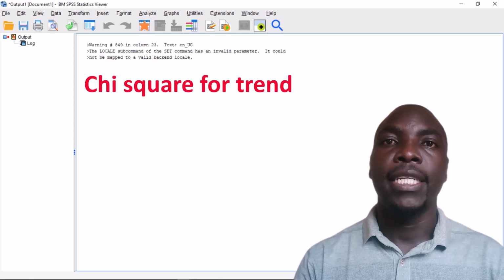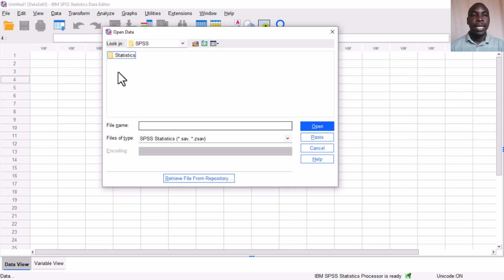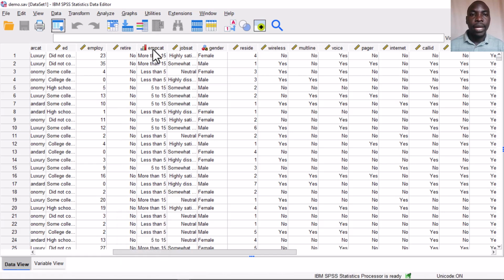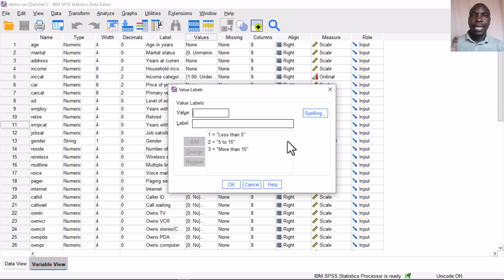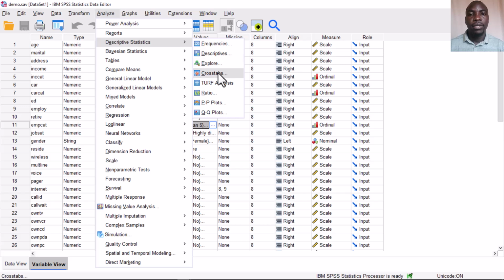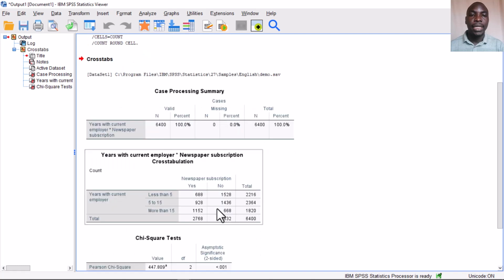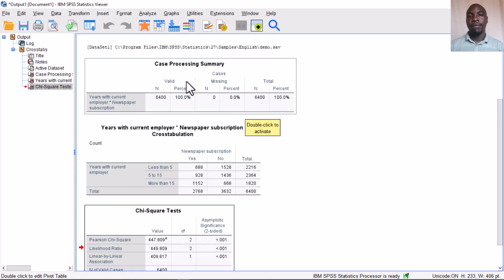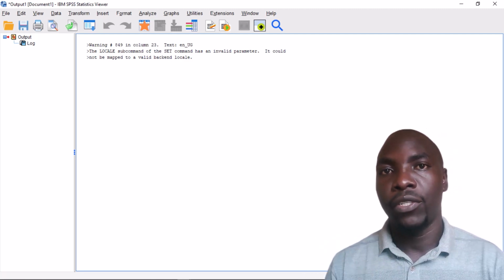How to perform a Chi-Square test for trend in SPSS: Ordinal predictor and categorical outcome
The Chi-Square Test for Trend is used to assess whether there is a statistically significant trend in ordinal categorical data.
In this tutorial, we’ll guide you through a step-by-step practical example of running a Chi-Square Test for Trend in SPSS and interpreting the results correctly.

📌 What You’ll Learn in This Video:
✅ When to use the Chi-Square Test for Trend in research
✅ Understanding ordinal categorical data and linear trends
✅ Step-by-step procedure to run the test in SPSS
✅ How to interpret and report the results